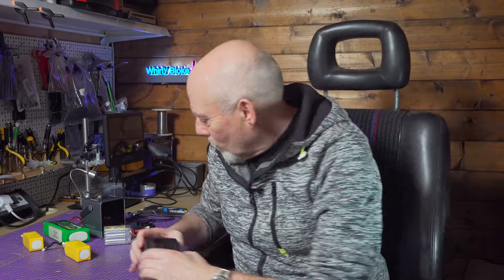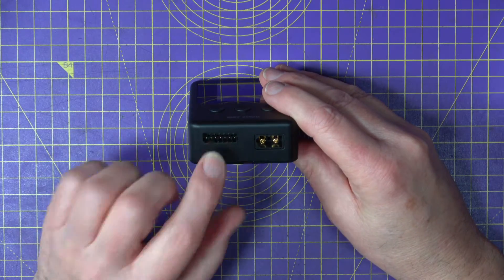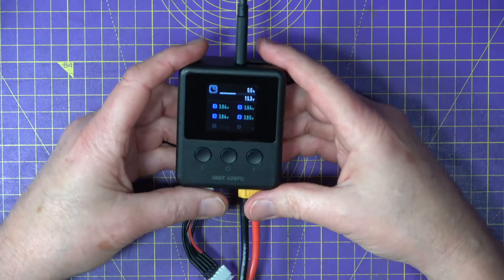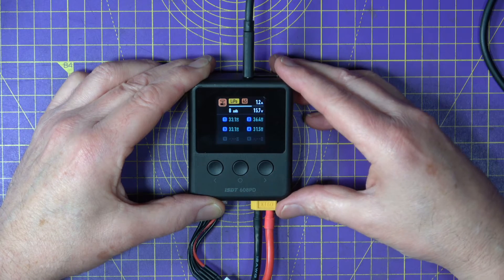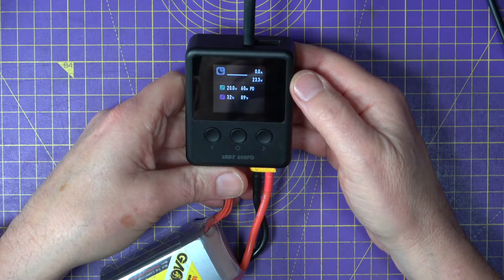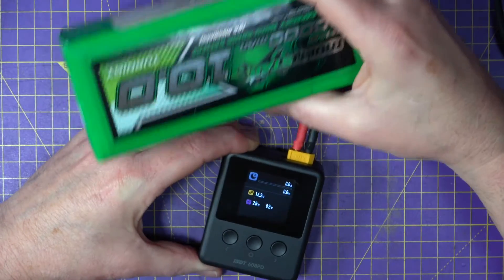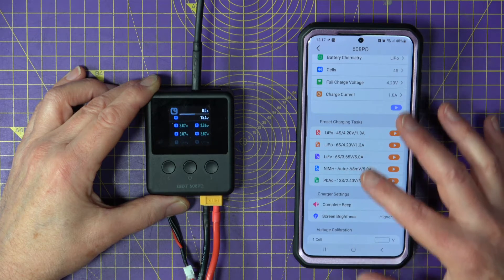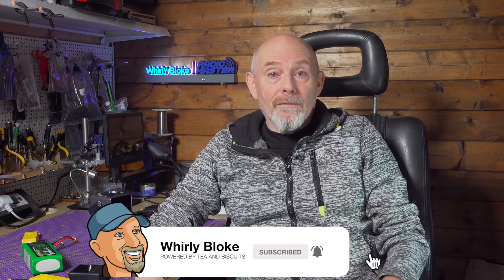ISDT 608PD DC 240W Smart Battery Charger with DC/PD Dual Input : Full Review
This is my review of the ISDT 608PD, a compact and lightweight 240W pocket charger designed to cater to a wide array of battery chemistries including LiPo, LiHv, LiFe, and Pb. Ideal for field use with its external power requirement ranging from 5 to 30V, this versatile device is capable of charging your batteries with up to 10A of current. Whether you're at the bench or out in the field, the ISDT 608PD proves to be a powerful companion for all your charging needs. Join me as I explore its features, performance, and how it stands out in the world of battery chargers.

00:00 ISDT 608PD Smart Charger
00:40 Features and specifications
02:55 Charging a battery
09:13 Using the ISDT app
11:32 Conclusion